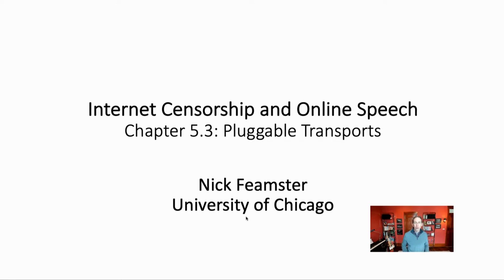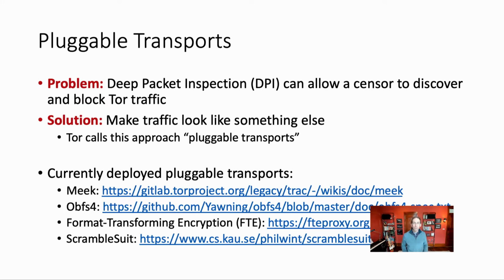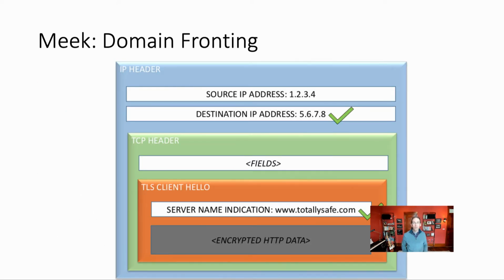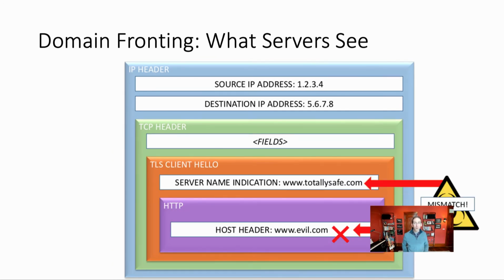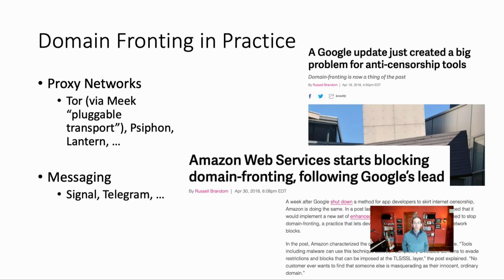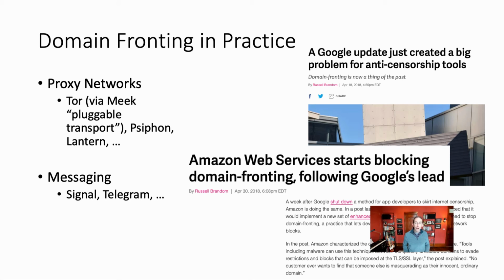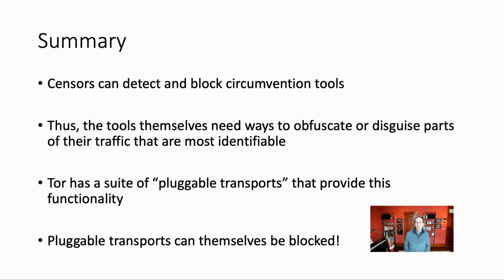6.3: Pluggable Transports